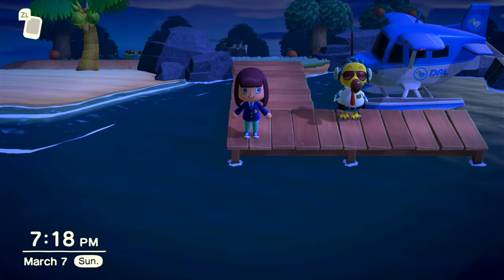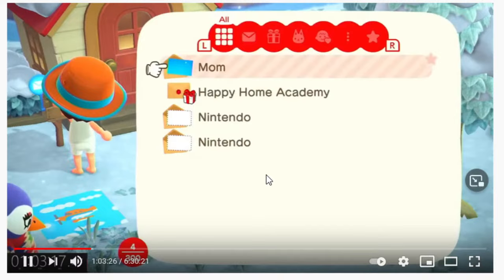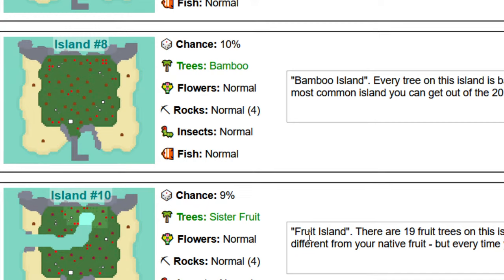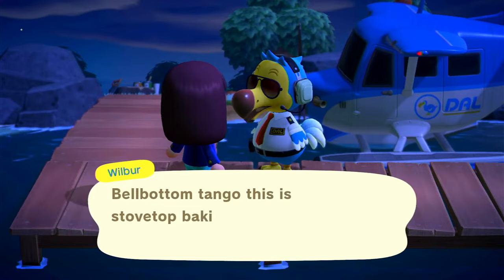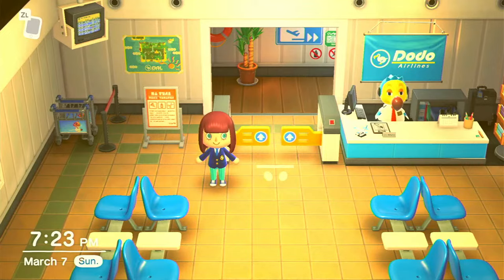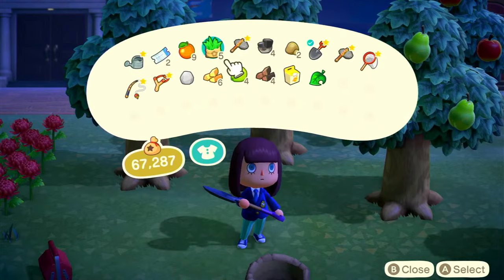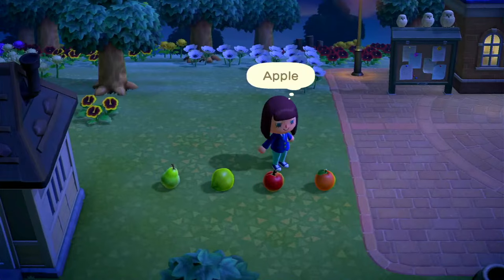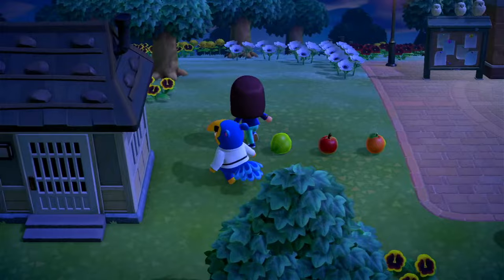How to get fruit OFFLINE ONLY mode | Animal Crossing: New Horizons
How do I get all fruit in Animal Crossing: New Horzions without a nintendo online membership? If you're playing ACNH offline and don't have friends to play local with either, this is going to be a challenge. So how do I get cherries, apples, pears, peaches, oranges and coconuts? In today's quick video I'll show you. It’s worth noting that it is likely you will only be able to achieve 4 out of the 6 fruit in offline only mode.

It starts at the beginning. Let's reference back to yesterdays speedrun to 3 stars. When I first arrived to my island, my native fruit was pears. After an in-game day or two, I got a letter from Mom with 3 apples in it. This letter from mom will always contain a fruit not native to your island.

After my 3 star island speedrun, I felt it was time to relax and enjoy the island a little bit. I want to Able SIsters, changed up my look and decided it would be fun to go on some Mystery Island Tours. I wanted to pick up some coconuts, which are guaranteed to be found on the Mystery Island beaches.

Using the Mystery Island Tour Guide from data miner, Ninji, most of the time you're going to land on islands with your native fruit. There is a 9% chance of landing on "Sister Fruit Island" - this mystery island fruit will always be the same fruit. There is a chance that this quote on quote, "sister fruit" will be different from the fruit mom mailed you at the start of the game. Unfortunately, there is also a chance that the fruit mom sent you will be the same as this mystery island sister fruit. In my last play through, Mom sent me the sister fruit in the mail. I was so disappointed, I reset my game. I want as much fruit as possible in offline mode.

I'm not sure what the odds are on this happening, but as you saw earlier, on this particular island, Mom sent me apples, my native fruit are pears, and here we are on my sister fruit Island, and it's oranges!

So let's head back to my island and take stock of which fruits we were able to gather in offline only mode.
1. Native Fruit (Pears)
2. Mom Fruit (Apples)
3. Mystery Island Palm Trees (Coconuts)
4. Mystery Island Sister Fruit (Oranges)

Now, 4 out of the 6 total possible fruits is pretty good. In all likelihood I will never get cherries or peaches on this island. But, I'm suspicious that their may be a very small random chance that a villager could potentially give you a fruit as a gift. I vaguely remember this happening, but I certainly could be wrong and don't want to mislead you. Instead, I ask you, has a villager ever gifted you a non-native fruit? Let me know down in the comments.

The most important take-away from this video is that your mystery island sister fruit will never change. It will 100% of the time be either your native fruit, or your sister fruit. I'm looking at you King Clark. I wasted so much time when I first started playing animal crossing trying to find other fruits on Mystery Islands. I'm making this video to save you time and not be fooled like I was.